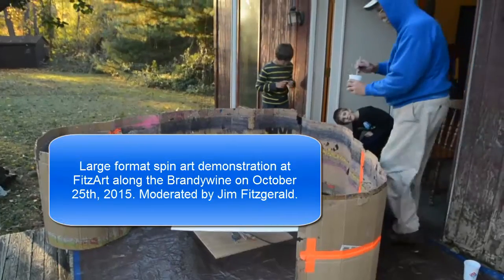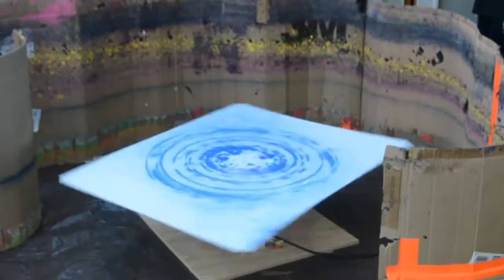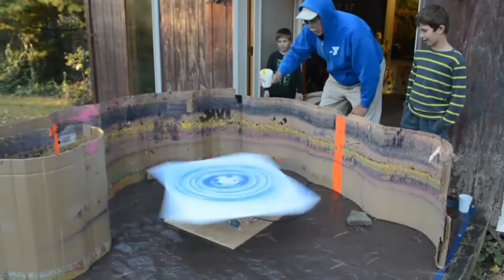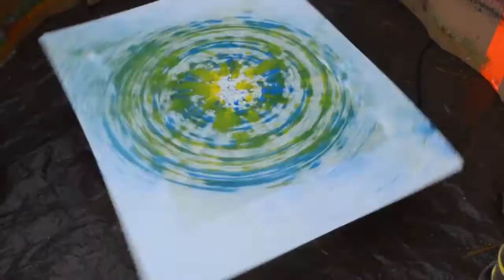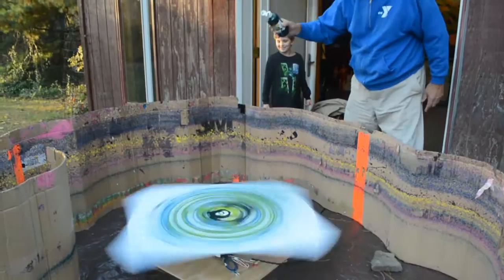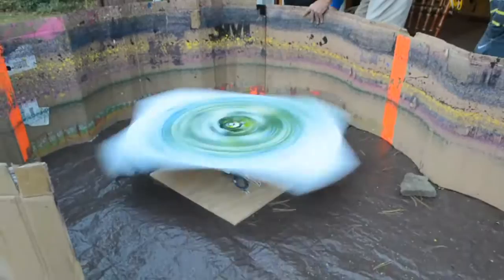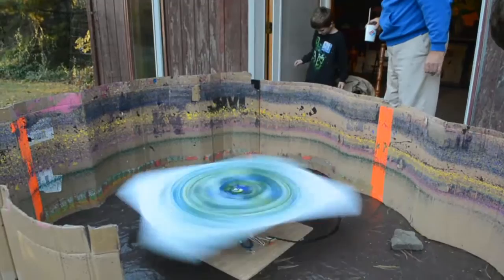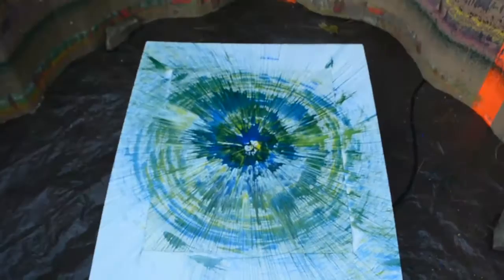spin art demo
Large format spin art demonstration at FitzArt along the Brandywine on October 25th, 2015. Moderated by Jim Fitzgerald.